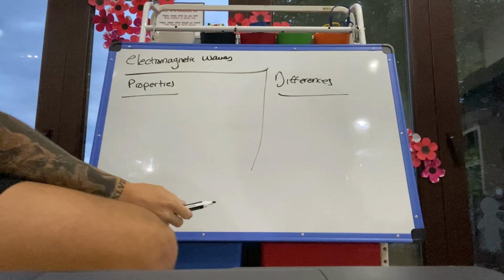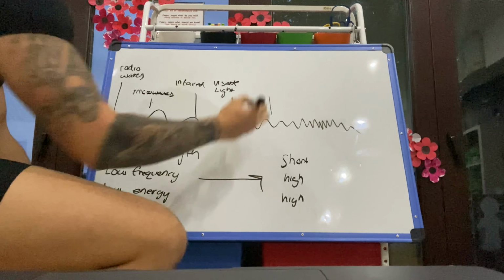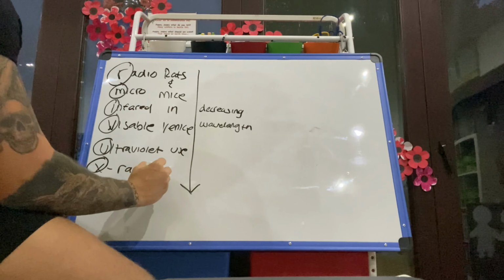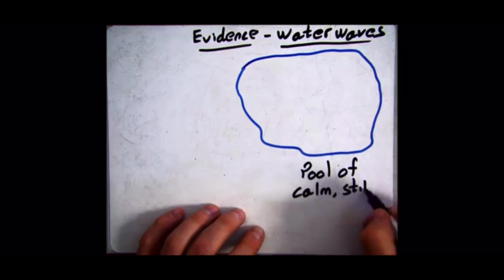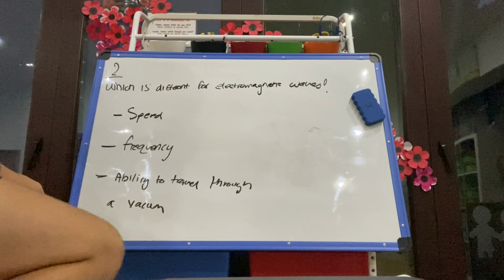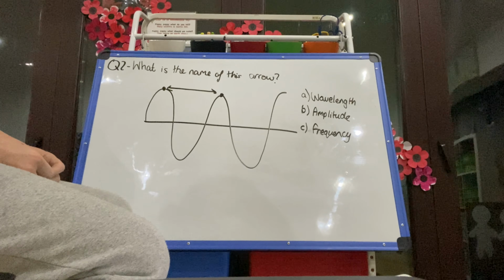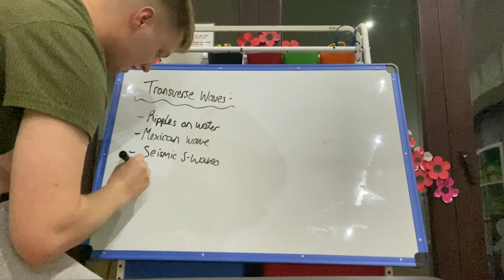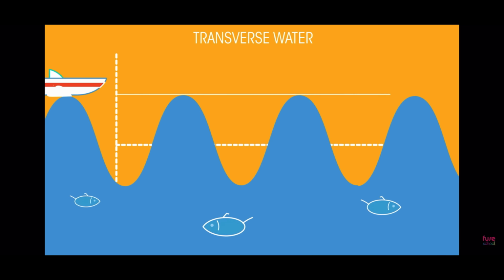Revision Session on Wave Motion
By Jack Burke and Hayden Saville